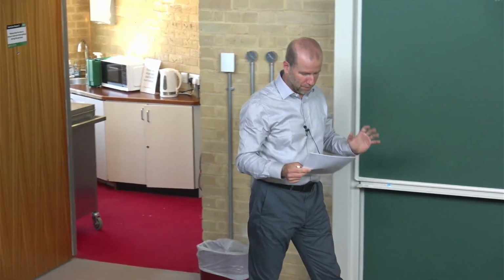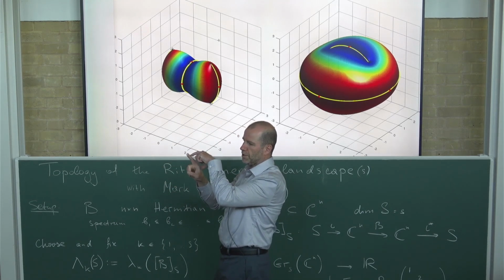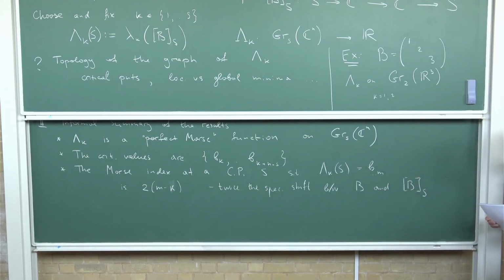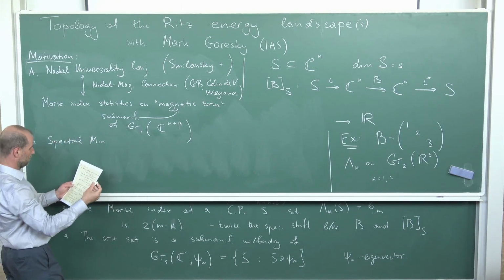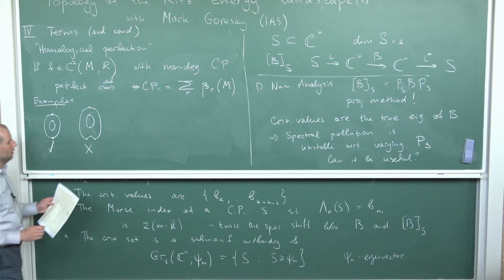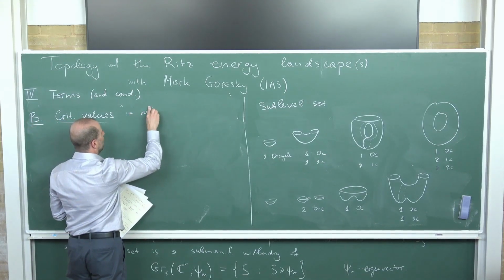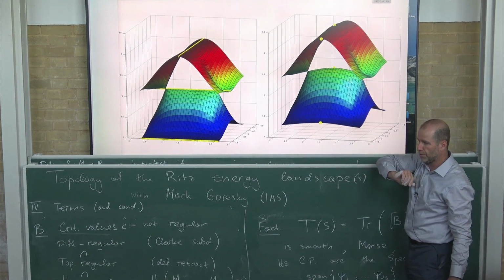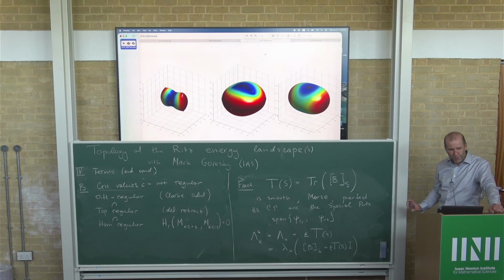Prof. Gregory Berkolaiko | Topology of the Ritz energy landscape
Title: Topology of the Ritz energy landscape
Speaker: Professor Gregory Berkolaiko (Texas A&M University)
Date: 22nd Apr 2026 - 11:00 to 12:00